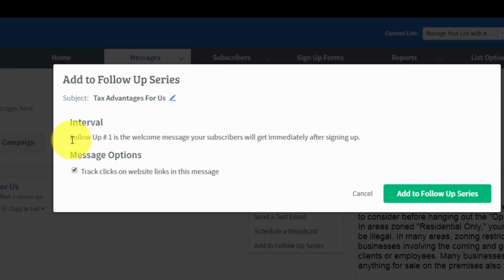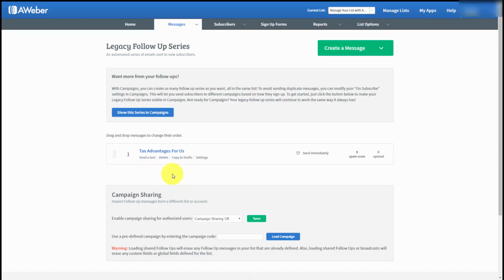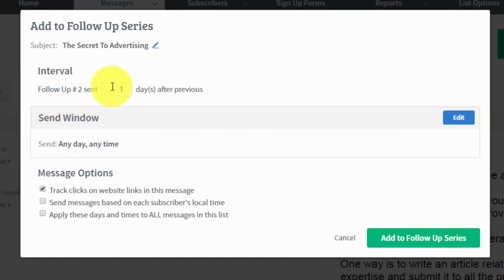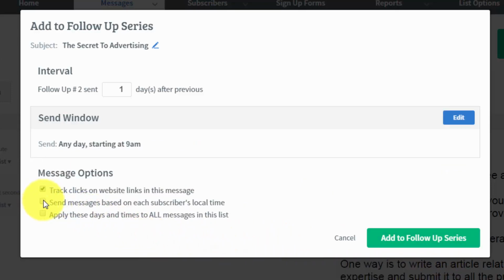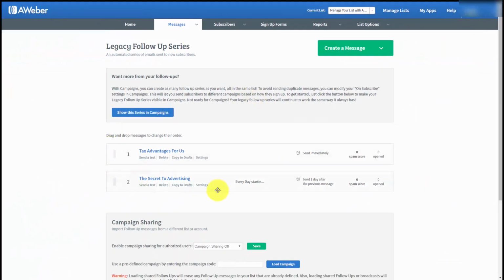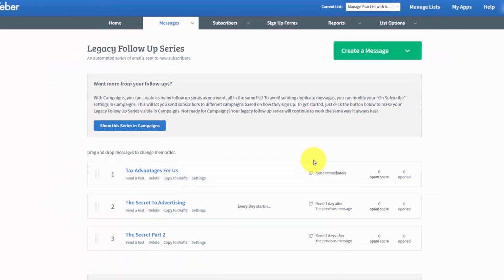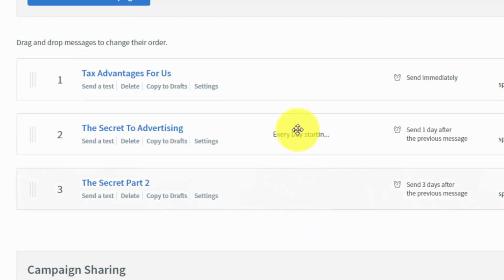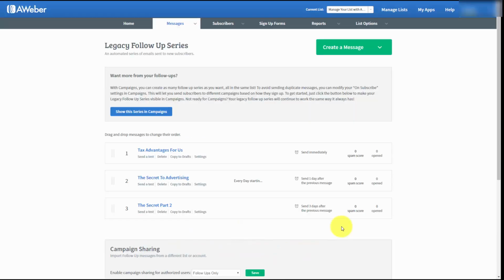0014 -3- Messages Drafts Drafting An E Mail 3 Autoresponder Follow Ups